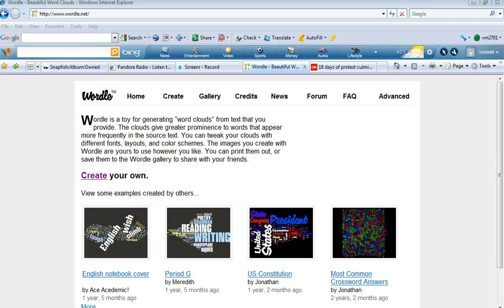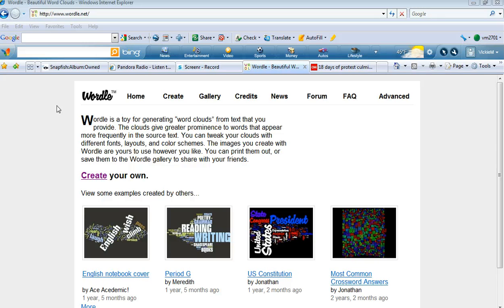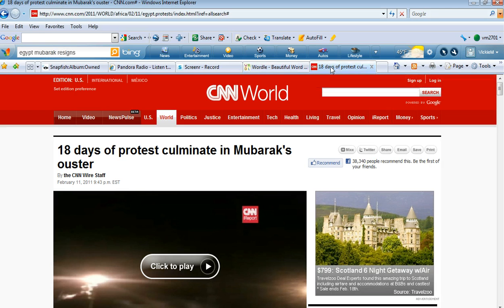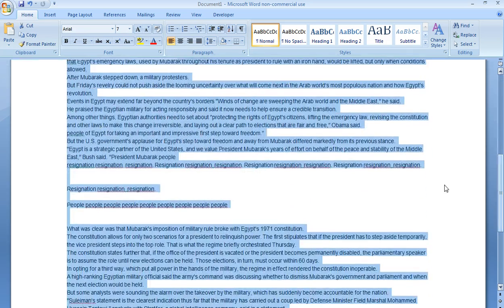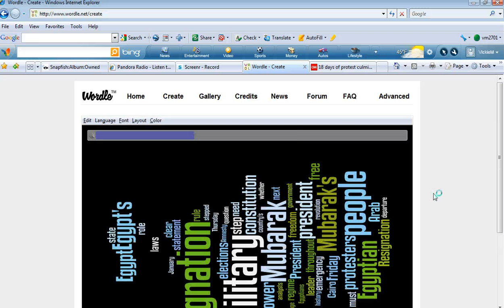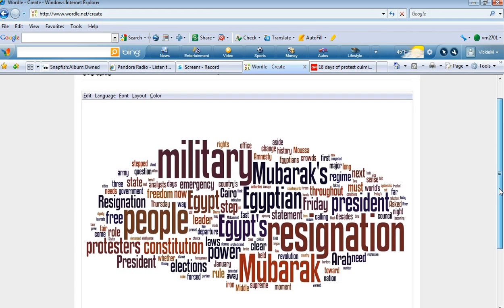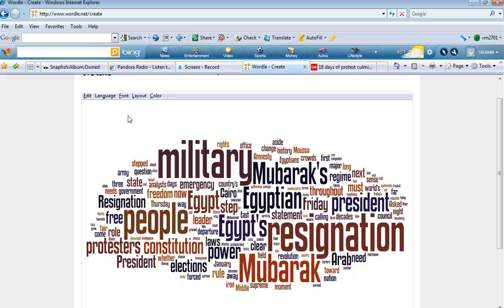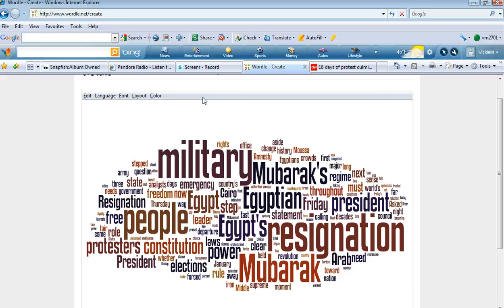Wordle Screenr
screenr